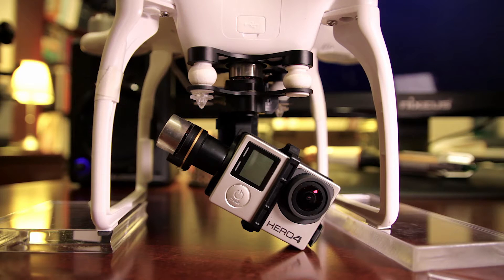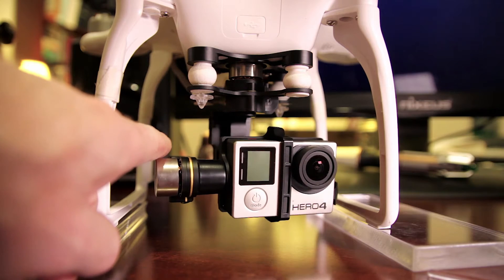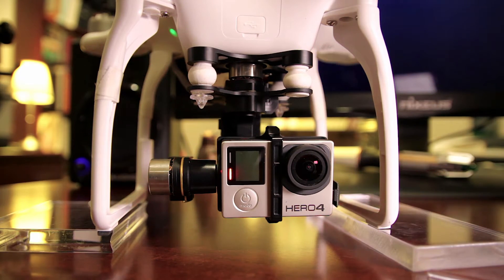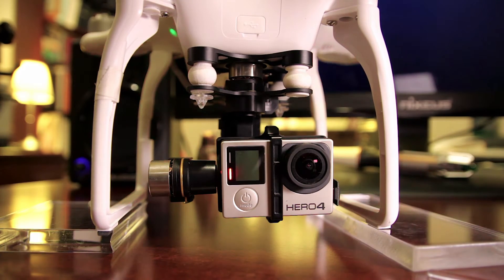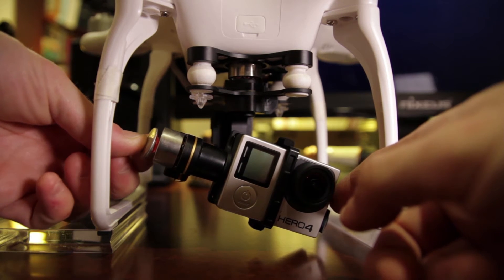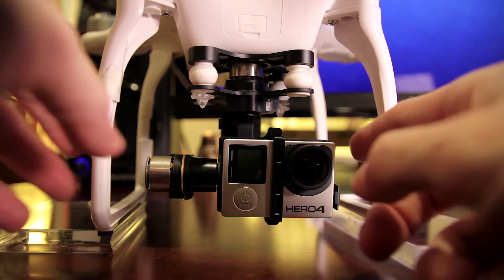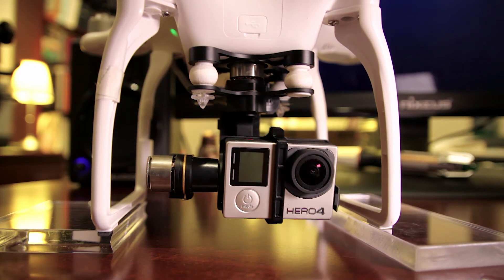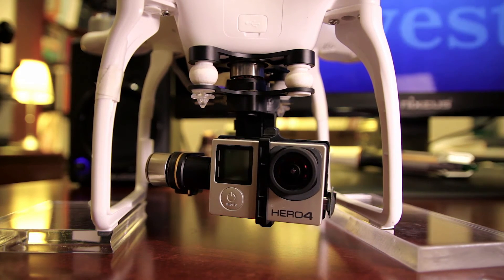How To Balance A Drone Gimbal From DJI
Most people don’t realize that if you don’t have a balanced gimbal on your drone, the motors on that gimbal will have to work over time to make sure it stays balanced.   This will make your gimbal not last as long.  I highly recommend that you balance a drone gimbal before using it.

The steps to take are very easy and in this episode, I show you how I balanced the Zenmuse H3-3D Gimbal with a GoPro Hero 4 Black on a DJI Phantom 2.  By applying a single dime using double sided industrial strength tape from 3M to the X-axis gimbal motor, I offset the opposite force and balance the gimbal.

This way, when you turn off the gimbal, the camera stays in a straight position without tilting right tor left.  In an unbalanced gimbal, the camera would be tilting either right or left and when you turn on the Gimbal, it has to apply opposite forces using it's motors to offset that tilt, therefore, making the motors work extra hard and shortening the life of the gimbal motors.